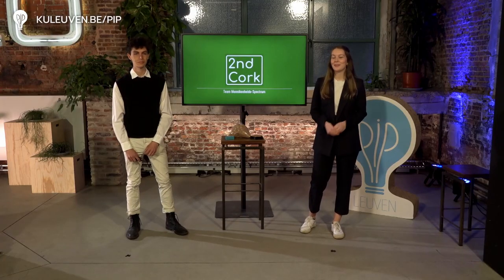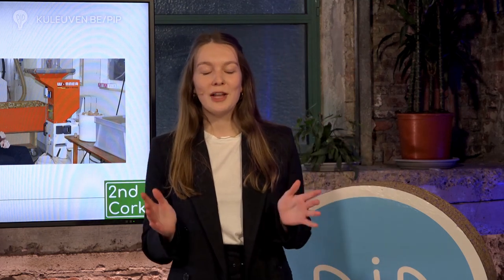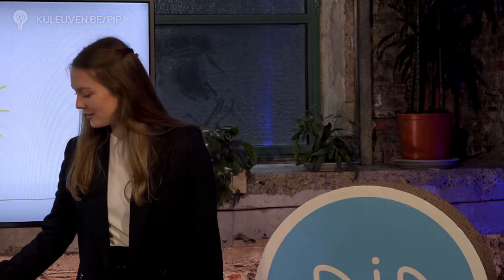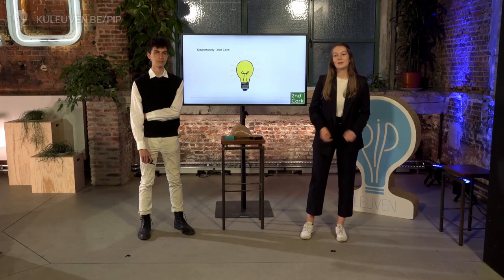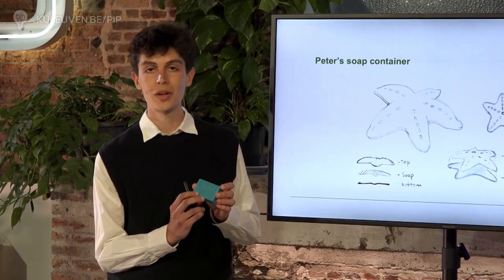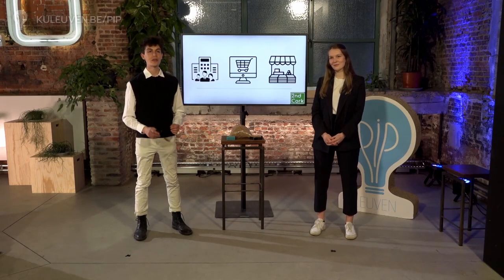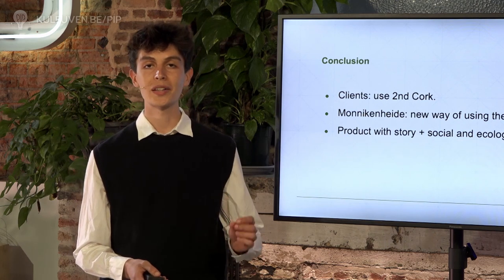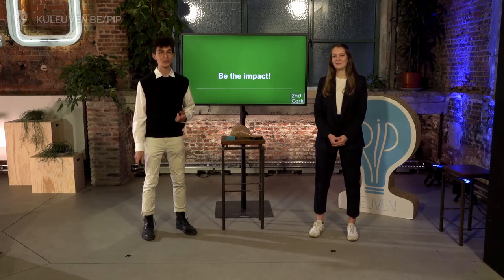Giving cork a second life with 2nd Cork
Monnikenheide-Spectrum asked a PiP team to come up with a new finished product made out of cork granulate that is both ecological and circular but also can be created by people with disabilities. The students figured out a way to expand upon the already existing workshops of Monikkenheide-Spectrum by combining their cork and soap workshop to create playful soap bars and containers made out of cork.